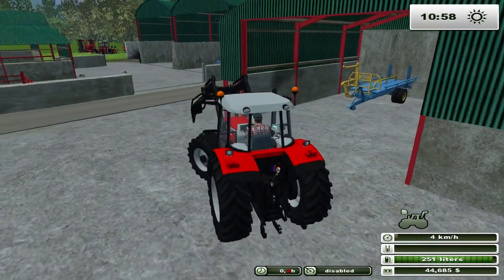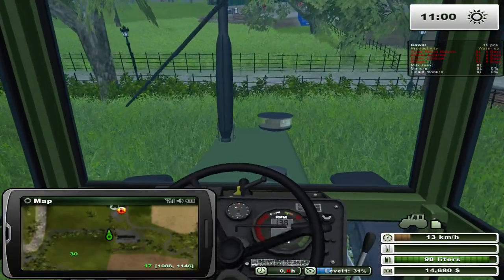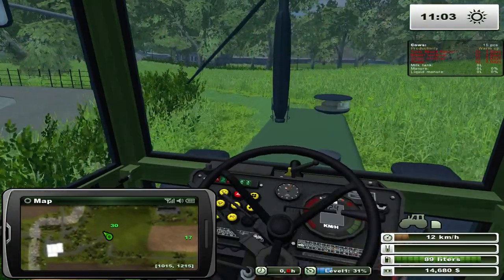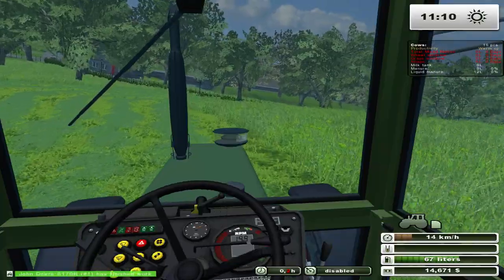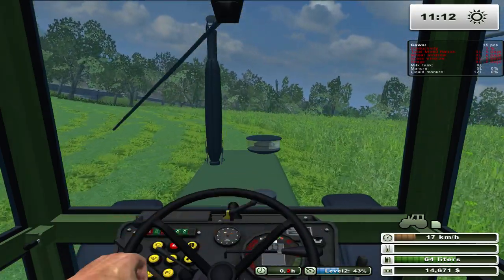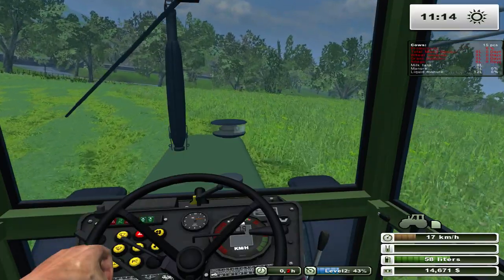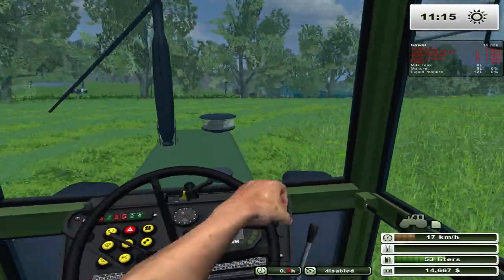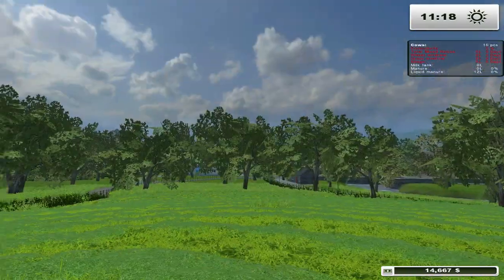Farming Simulator 2013 Springhill Valley E2 automatic baler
In this episode we get the appropriate things for our cows to make them productive.

All American Map License for let's plays - Farming Simulator 15 or 13